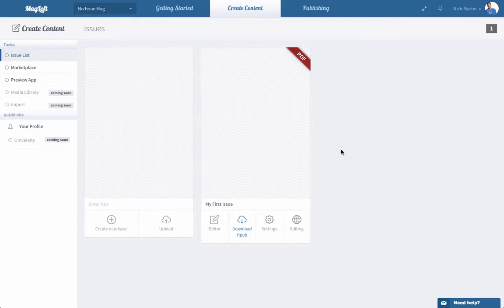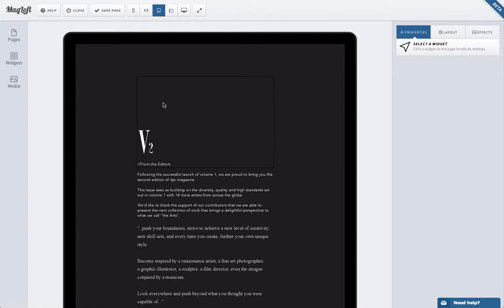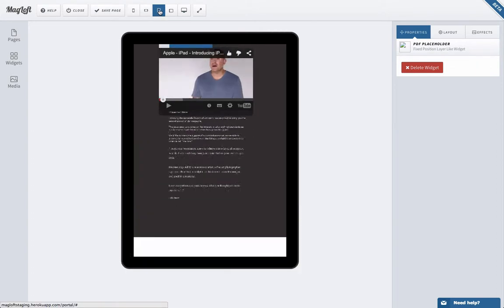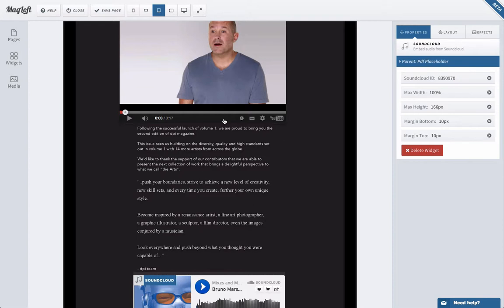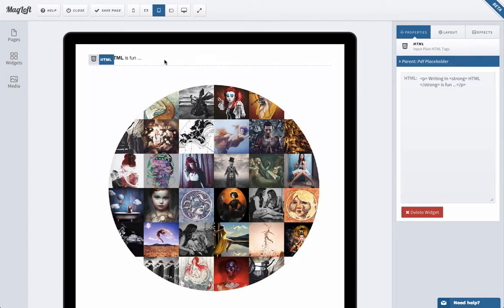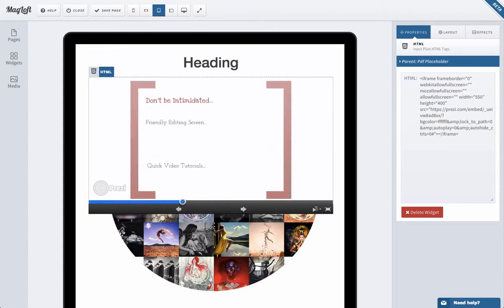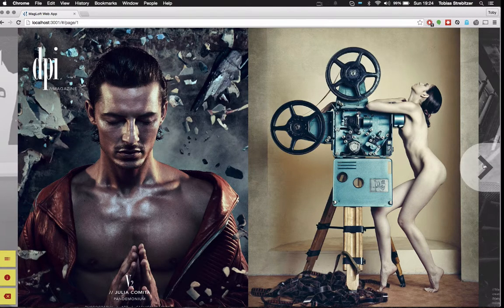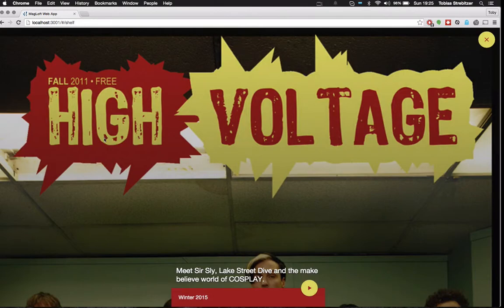Interactive PDF Digital Magazine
In this video demonstrates how you can turn your regular PDF into interactive digital editions you can share and/or sell in your own fully branded magazine applications fro Apple and Google Play Stores and in your own browser based store/viewer.

MagLoft.com makes it easy to publish and distribute digital magazines and other publications. All the distribution channels generated by MagLoft are 100% customizable to you and your brand. MagLoft's mission is to help you brand, distribute and sell your content to all digital channels.